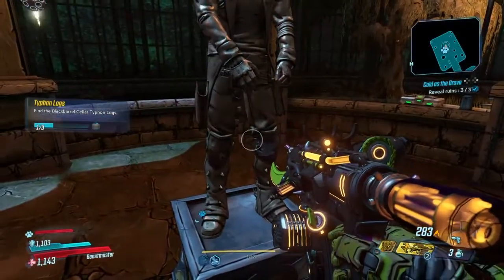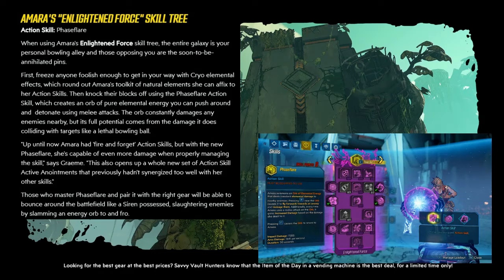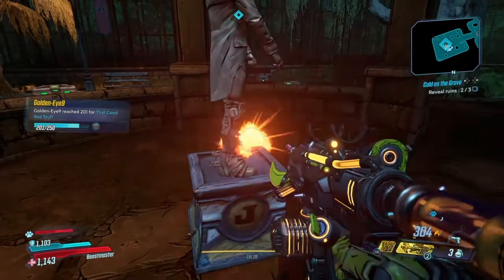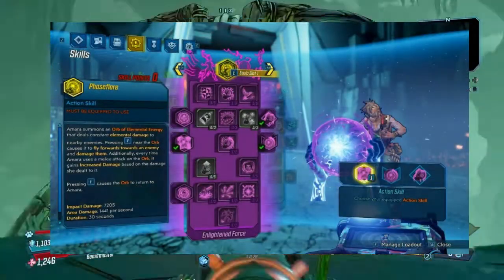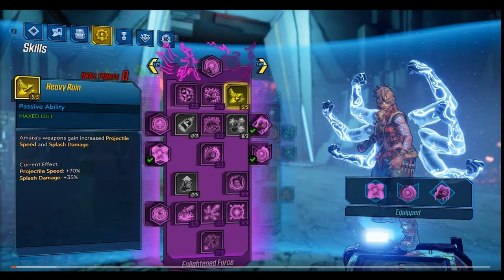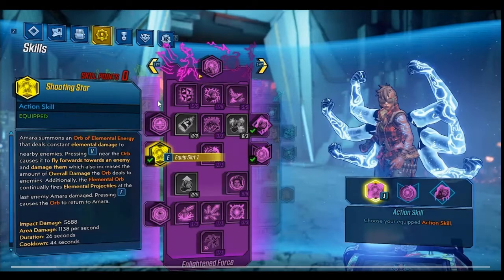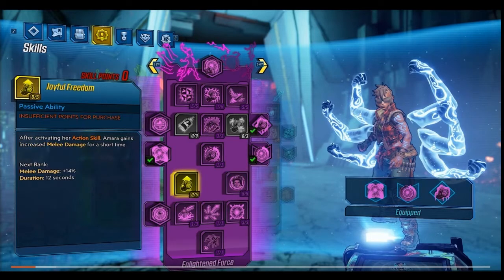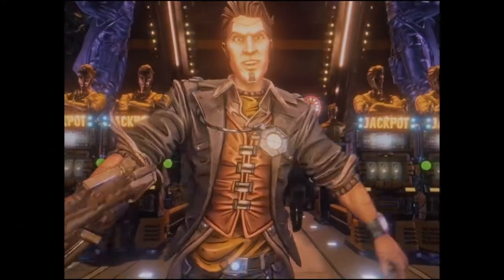Borderlands 3: Amara's New Skill Tree | Enlightened Force Full Breakdown (Designer's Cut DLC)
Freeze enemies solid and fight alongside a loyal Loader Bot in the Designer's Cut DLC launching November 10 for Borderlands 3, available as part of Season Pass 2 or individual purchase.

🎥Time Stamp
✅Amaras Skill Tree Breakdown: 4:28